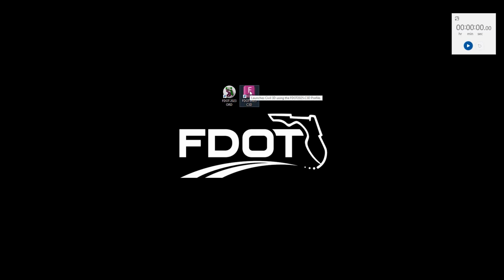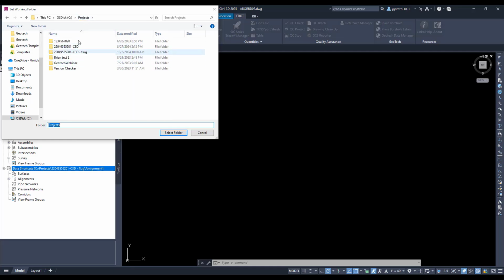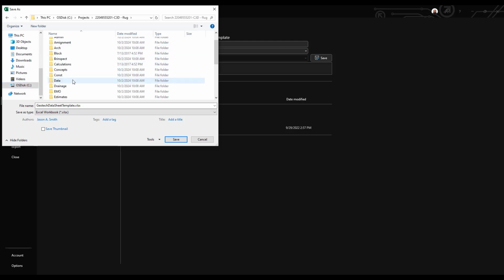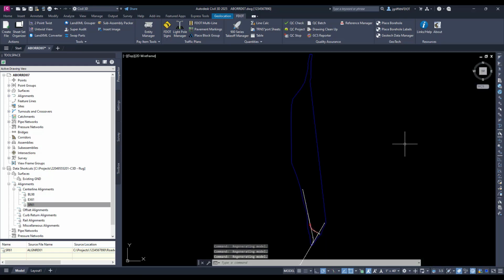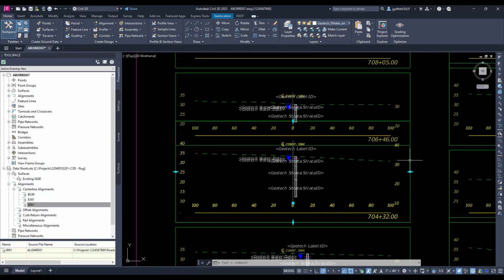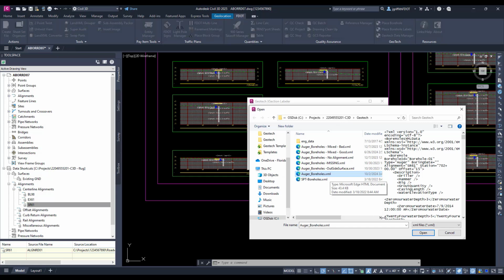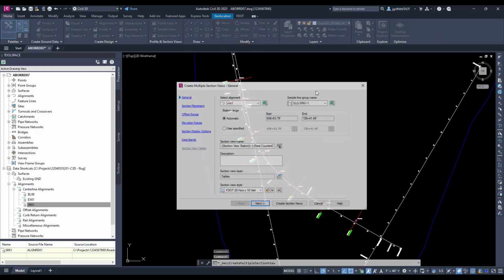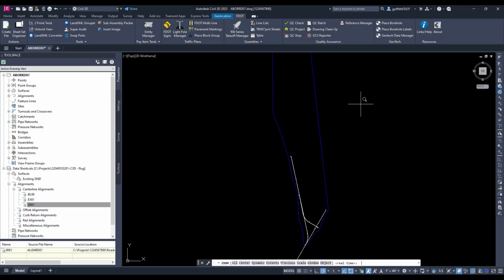FDOT C3D 2025 Geotech Tools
FDOT C3D 2025 Geotech Tools Webinar.